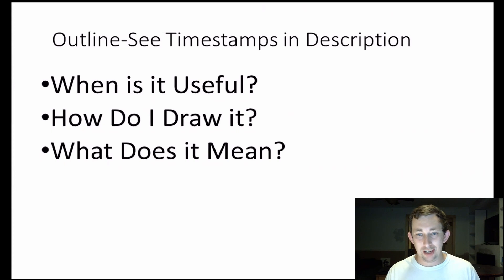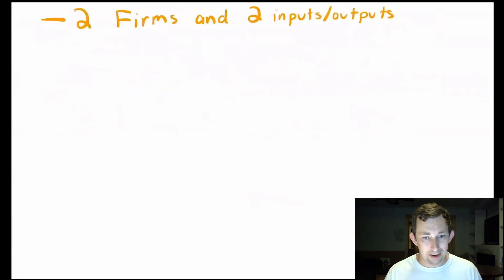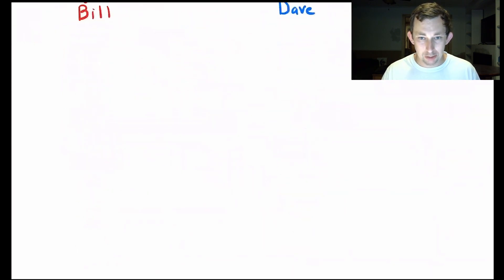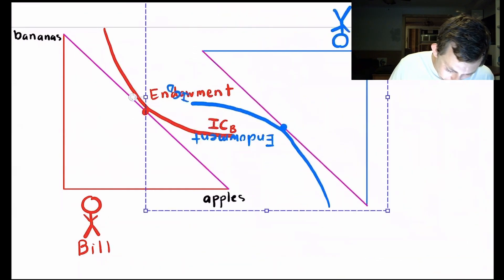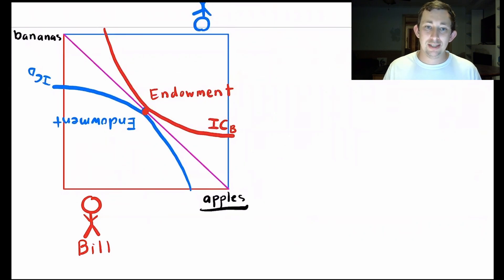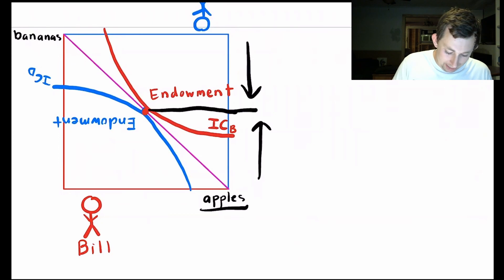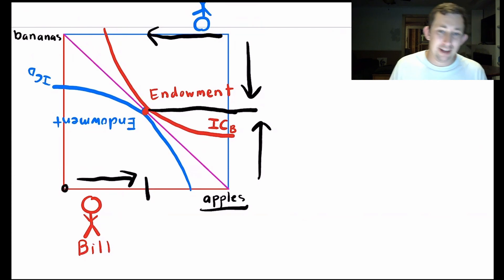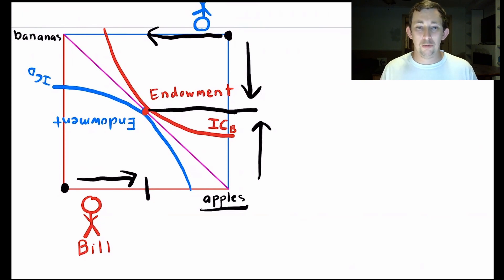MASTER The Edgeworth Box Basics Explained in JUST 3 Minutes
Micro Struggle | Edgeworth Box Diagram Explained:
Learn how to draw an Edgeworth Box and how an Edgeworth Box is put together! Learn when an Edgeworth Box is helpful and how to interpret points on a drawn Edgeworth Box Diagram!

Timestamps:
0:00 - Intro
0:12 - When is an Edgeworth Box Useful
0:34 - How to Draw an Edgeworth Box Diagram
1:44 - How to Interpret an Edgeworth Box Diagram